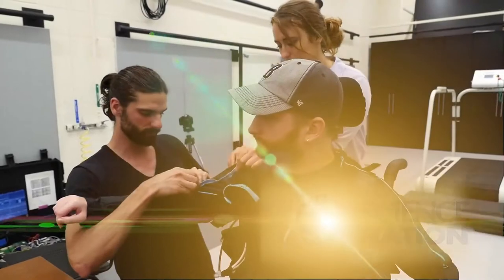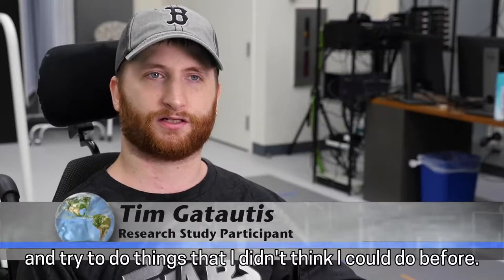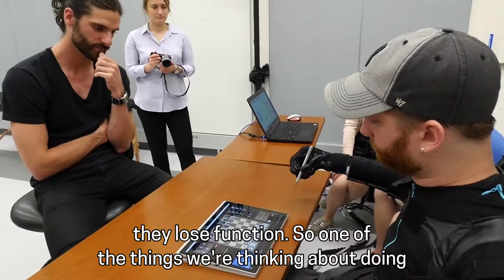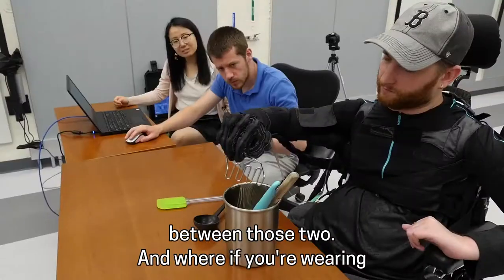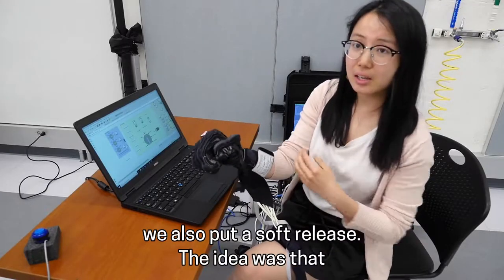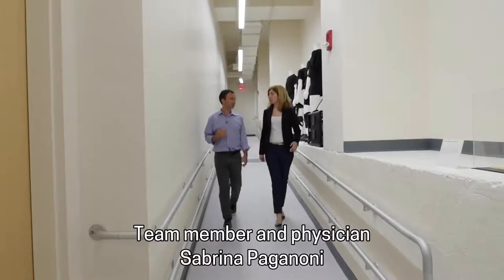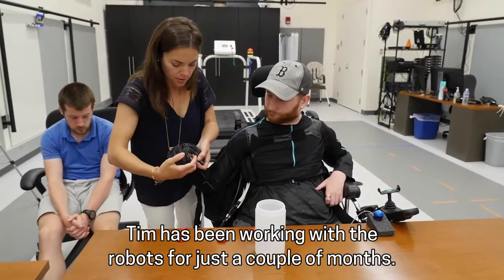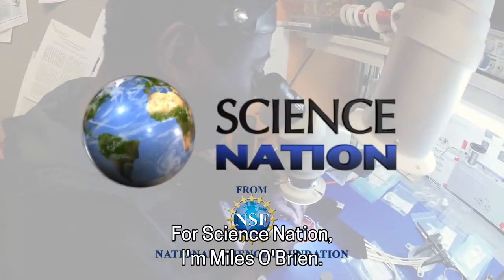Soft Robotic Grip Glove | Nature–Design Triennial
This glove represents a new area of soft robotics in assistive devices, using flexible and lightweight materials for functionality. The glove assists individuals with limited motor skills caused by stroke, injury, or other illness. Sensors control actuators that, when activated, inflate bladders, causing the gloved hand to open, close, grasp, pinch, and hold an object.

On view in "Nature–Cooper Hewitt Design Triennial" through January 2020.

This video is audio described to make it more accessible.

All courtesy of Wyss Institute for Biologically Inspired Engineering at Harvard University, Harvard School of Engineering and Applied Sciences, and National Science Foundation

Conor Walsh (Irish, born 1981),